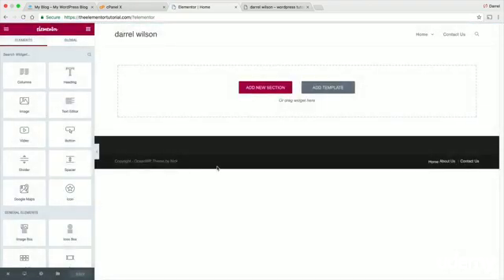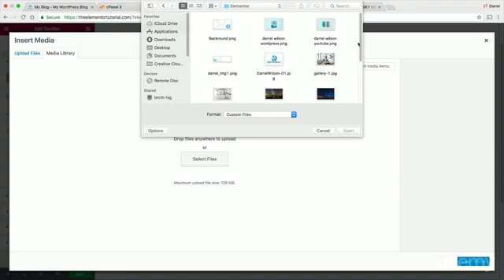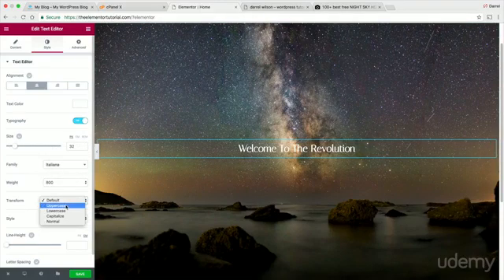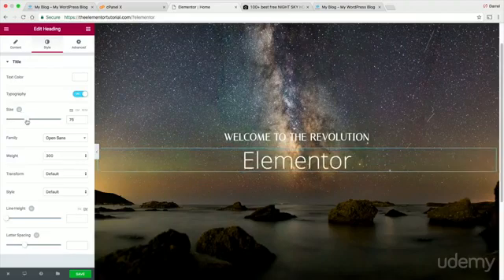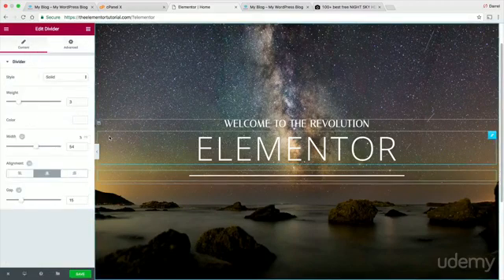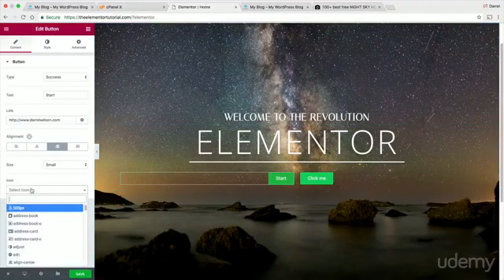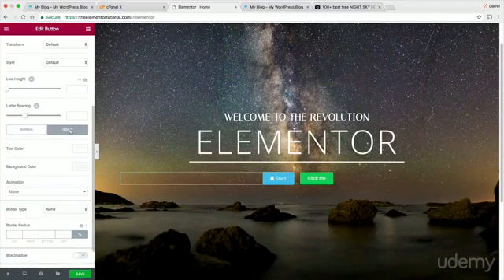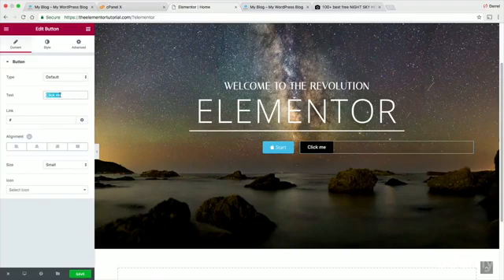How To Make a Website With WordPress - 2021 (Beginners Tutorial) - LEC #03